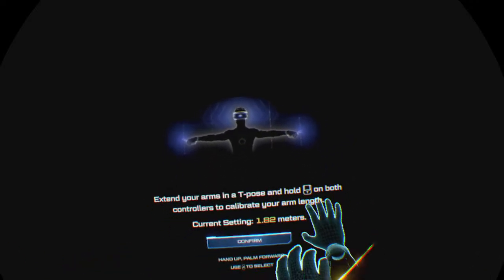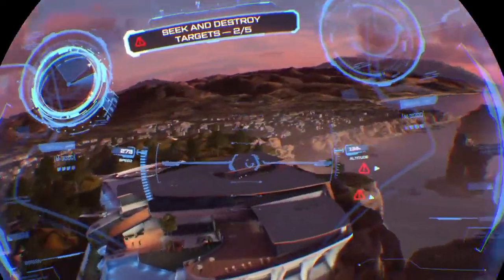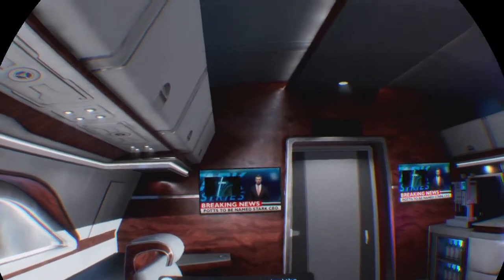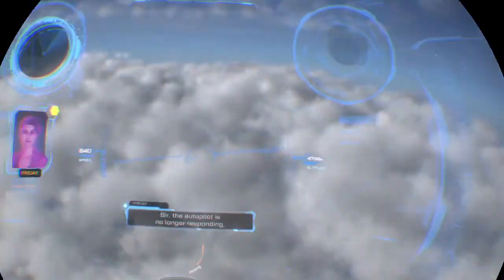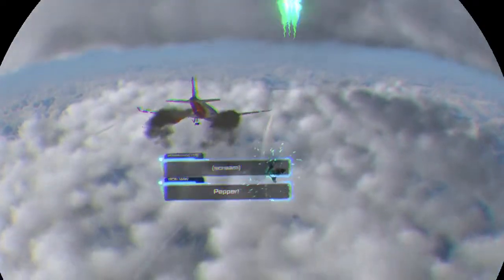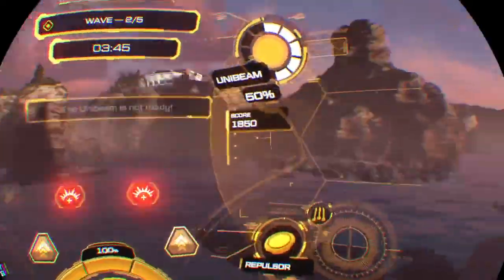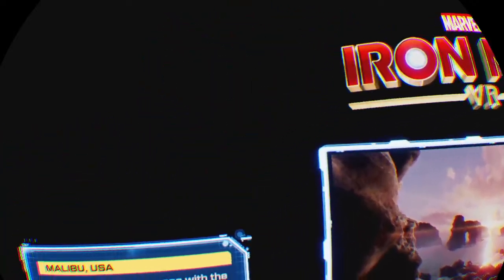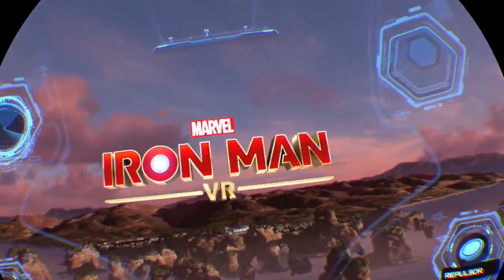Iron Man VR Demo | PSVR First Impressions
Today I check out the Iron Man VR Demo for the Playstation VR!